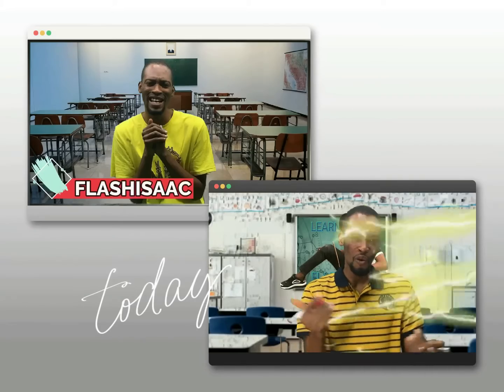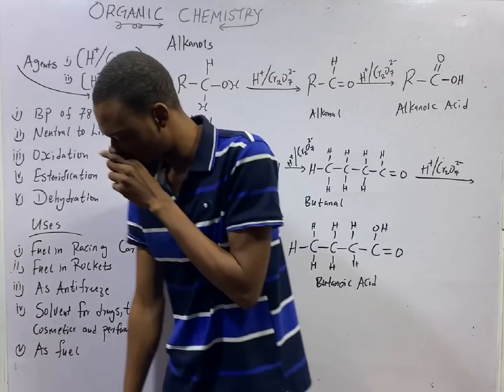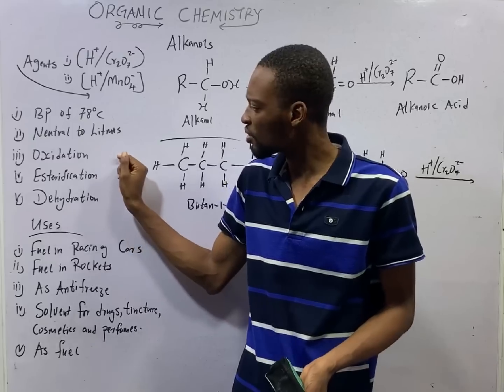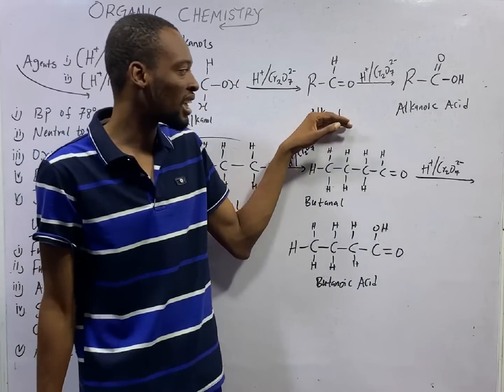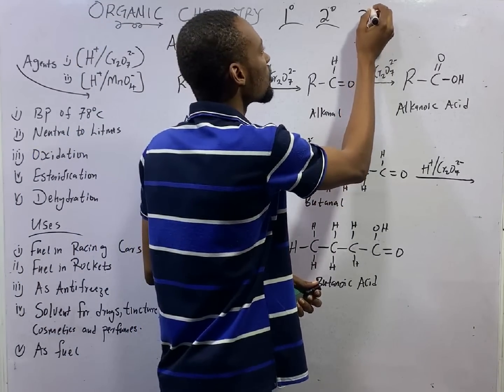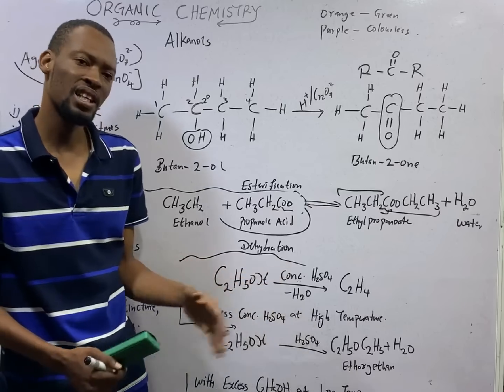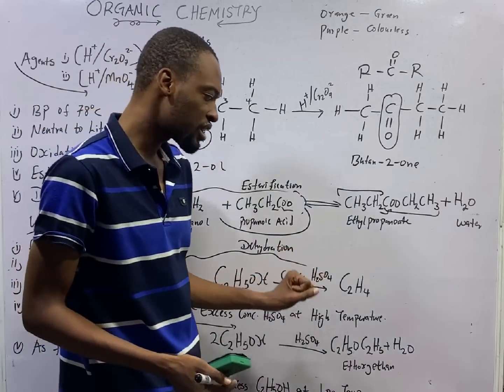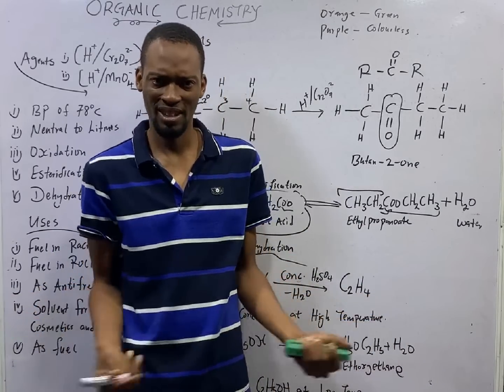Properties of Alcohols » 120 Days To Jamb Chemistry - Ep 102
Properties of Alcohols - 120 Days To Jamb Chemistry Episode 102 of 120.